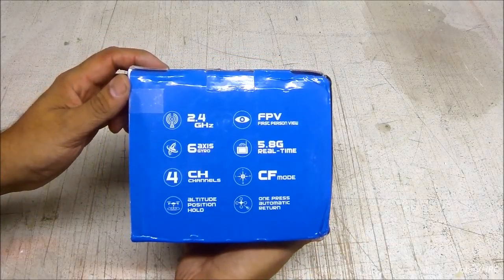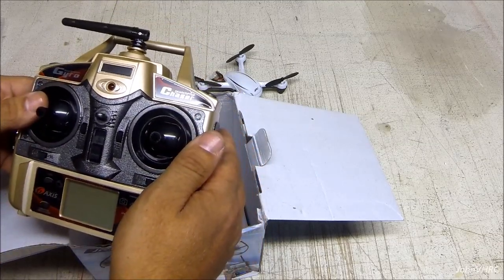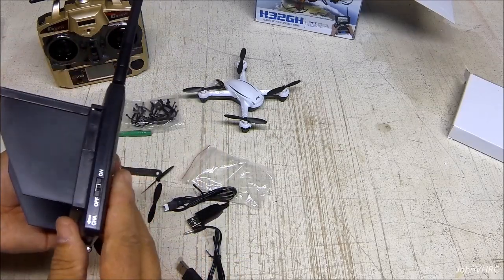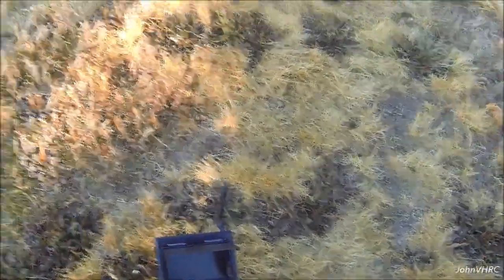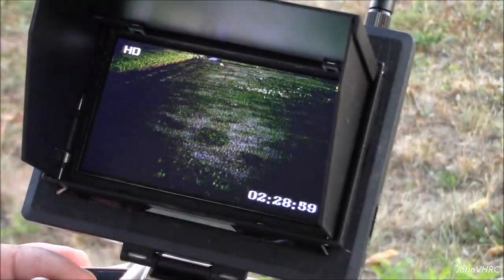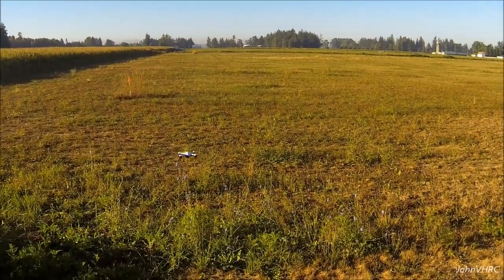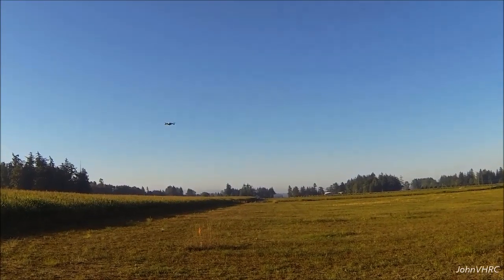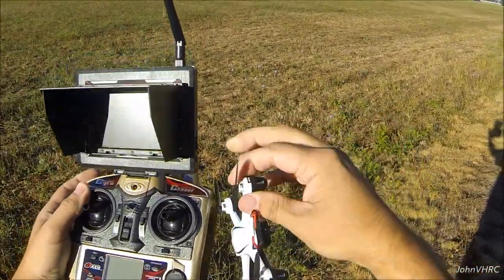JJRC H32GH Drone Full Review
Here is a fun little pocket rocket at Gearbest! The JJRC H32GH is a blast to fly! Probably one of the best mini quads I've flown to date, it has a solid feel, sticks are proportionate all the way across the board, makes for much smoother flying.  Altitude hold works great, the FPV camera has great quality, footage recorded is pretty nice, it even has sound!

 The lights look great, the flips and rolls are awesome, tight, fast, no altitude or heading loss.  Adjustable rates are a nice feature, I like them around 75%, goes pretty fast yet is very easy to fly still.  The flying portion of the video will demonstrate how great this quad is.

 The FPV screen works well, everything is very simple to setup and use, the biggest complaint is that the camera is level. Quads really need a camera pointed up a little bit, otherwise in forward flight all you see is the ground, and that makes it difficult to fly via FPV only.

I hope you enjoyed my take on the JJRC H32GH quadcopter, here is a list of what I thought were PROs and CONs, dont forget to like, comment and subscribe for more!

Flying at 5:22

PROs:
- Camera footage is good quality
- 5.8G FPV
- Included FPV Screen with receiver!
- Nice radio, can adjust rates to suit your flying
- Great looks
- Flies amazing, very proportionate to the sticks, no mushy spots off
   off center stick, I was impressed!
- Range
- Flight times were great
- Flips and rolls are tight and no altitude or heading loss
 - Standard battery connectors, so could get more batteries easily
- Altitude hold works great

CONs:
- Camera angle should be up more, when in forward flight you only
   see the ground
- Linear antennas on the fpv system instead of CP, but it does work
   well, CP would just be better performance

Main Features:
- 5.8G high-frequency images transmission gives you every perfect moment of the captured pictures at time
- HD 0.92MP camera aerial photography camera captures and records every beautiful and unforgettable moment
- Air pressure altitude holds function improves aerial photography and video recording performance
- 2.4GHz transmitter power ensures the strong anti-jamming capability
- 6 axis gyro fly system makes more stable and flexible flight
- About 200 meters control distance and 150 meters real-time transmission distance improve the flight performance
- 360 degree rollover function makes your aircraft turning around and around likes an excited bird
- With attractive headless mode, it can completely solve "loss of orientation" problems
- With one key automatic return function, you can call back your quadcopter quickly and safely
- Bright LED light is suitable for night flight

Specifications
General
Type: Quadcopter
Brand: JJRC
Model: H32GH
Features: 5.8G FPV,Barometer Set Height
Motor Type: Brushed Motor
Functions: 3D rollover,Air Press Altitude Hold,Camera,Forward/backward,FPV,Headless Mode,One Key Automatic Return,Turn left/right,Up/down,With light
Built-in Gyro: 6 Axis Gyro
Night Flight: Yes
Material: Electronic Components,Plastic
Level: Beginner Level
Connectivity
Remote Control: 2.4GHz Wireless Remote Control
Channel: 4-Channels
Mode: Mode 2 (Left Hand Throttle)
Control Distance: 100-300m
Detailed Control Distance: 200m
FPV Distance: 150m
Transmitter Power: 4 x 1.5V AA battery(not included)
Model Power: Built-in rechargeable battery
Battery
Battery: 7.4V 490mAh Built-in rechargeable battery
Flying Time: 7mins
Charging Time (h): 60mins
Camera
Camera Pixels: 0.92MP
Product weight: 0.058 kg
Package weight: 0.415 kg
Product size (L x W x H): 14.00 x 14.00 x 4.00 cm / 5.51 x 5.51 x 1.57 inches
Package size (L x W x H): 20.00 x 11.00 x 17.00 cm / 7.87 x 4.33 x 6.69 inches
Package Contents
Package Contents: 1 x Quadcopter, 1 x Transmitter, 2 x CW Propeller, 2 x CCW Propeller, 2 x Landing Gear, 1 x Charger, 2 x USB Cable, 1 x Antenna, 1 x English Manual, 1 x Camera, 1 x FPV Monitor